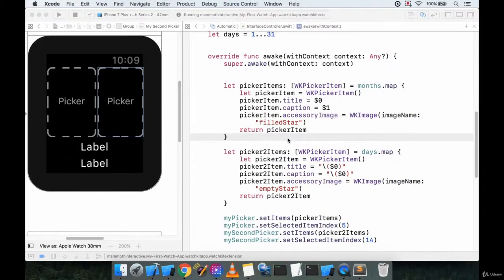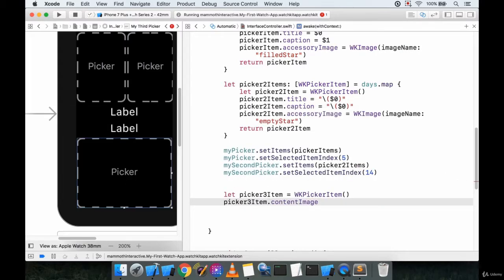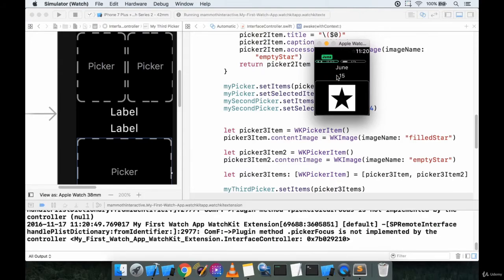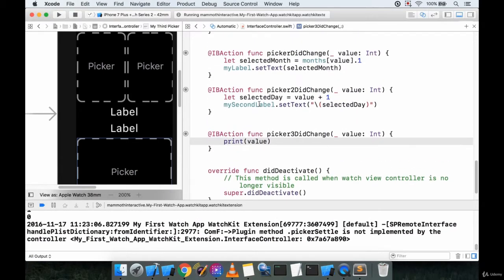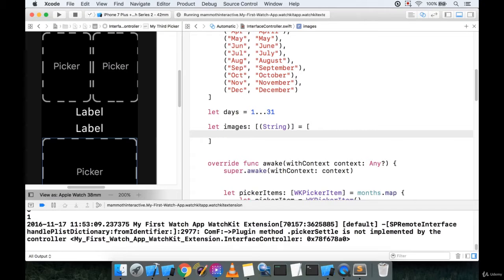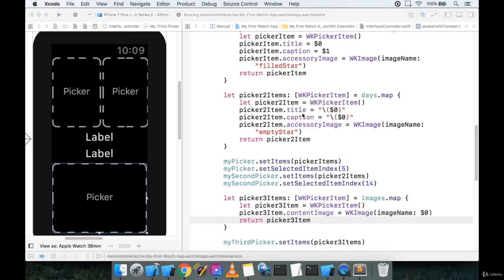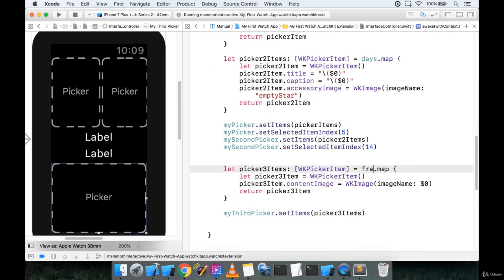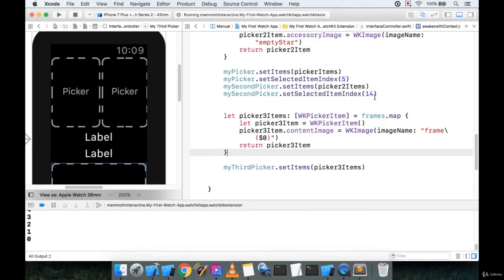App Improvement Ventures for WatchOS with Quick in Xcode (3 Picker Part 3)